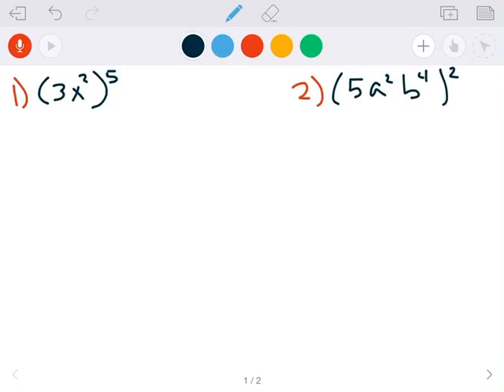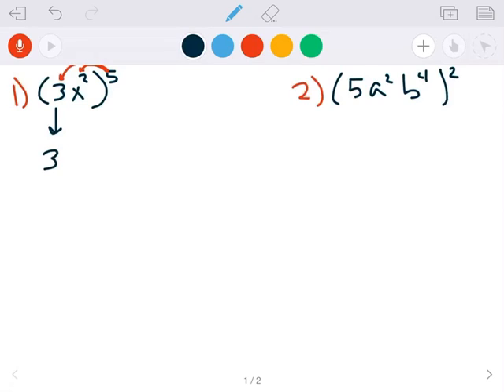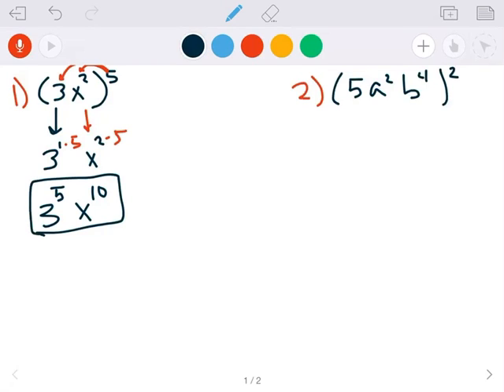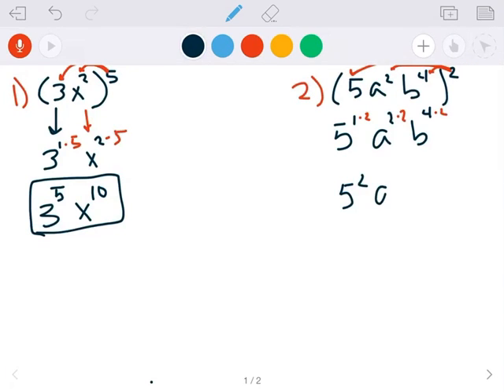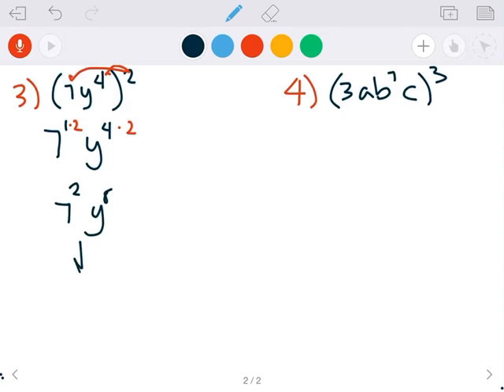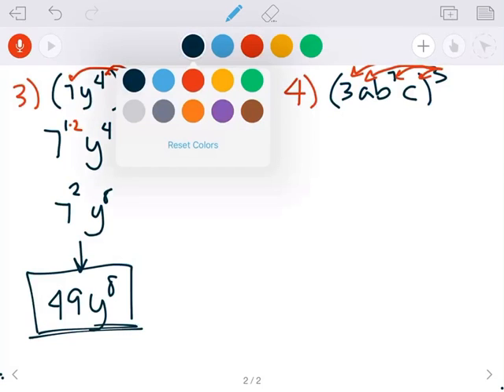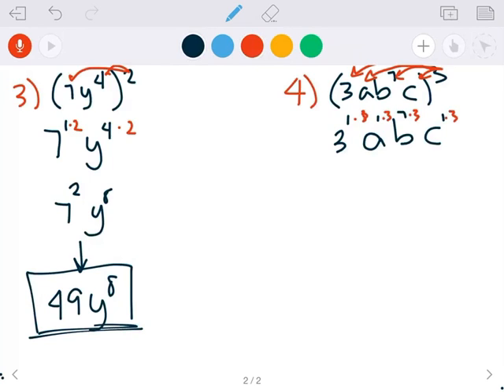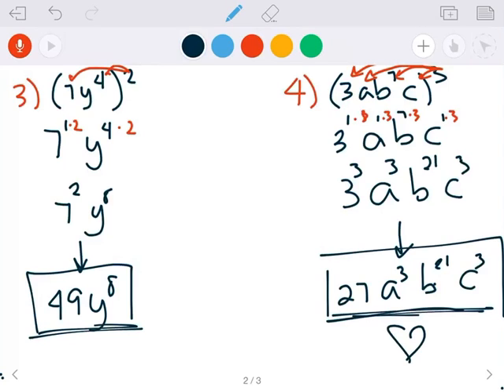Exponents Law part 1